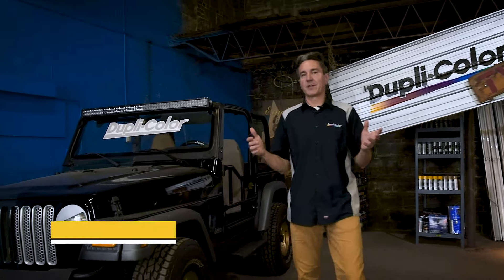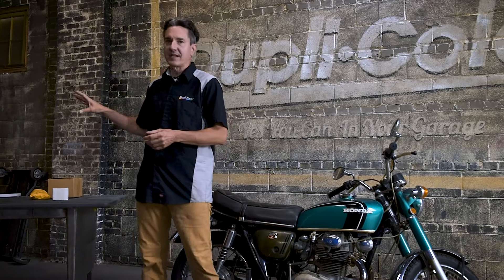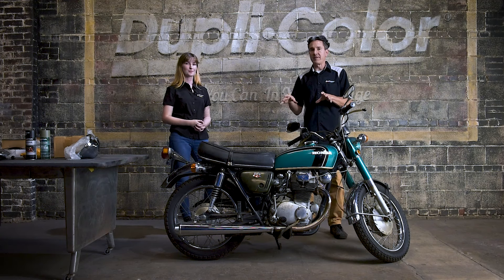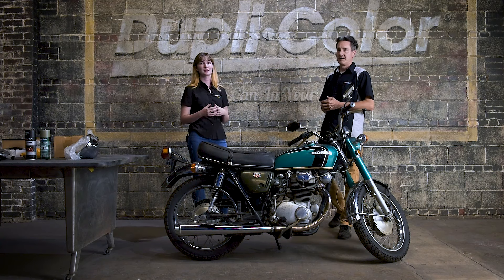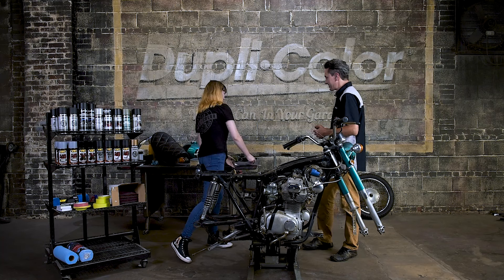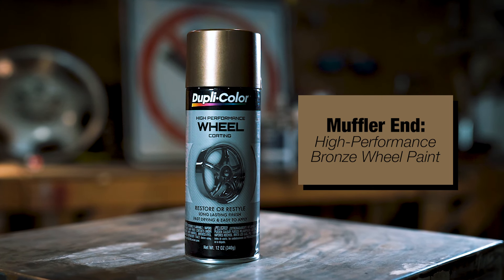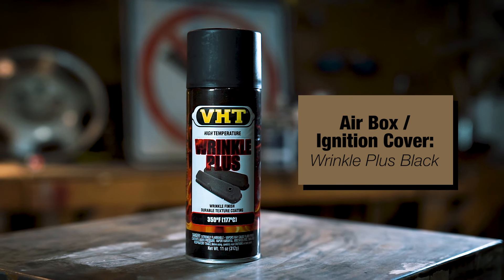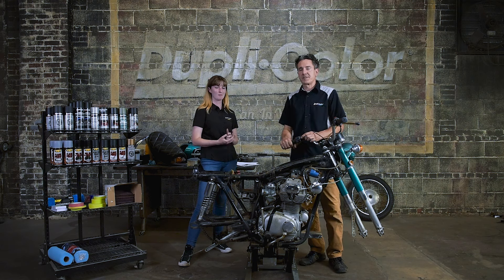Introducing our 1971 Honda CB350 Café Racer Restyle Motorcycle Project and Sweepstakes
Follow along as we completely restyle this 1971 Honda CB350 and enter for your chance to WIN THIS BIKE.

Earn extra entries by following along as new videos are released and completing different actions on Dupli-Color Facebook, Instagram, and YouTube feeds. Sweepstakes ends 10/15/23. Good luck!